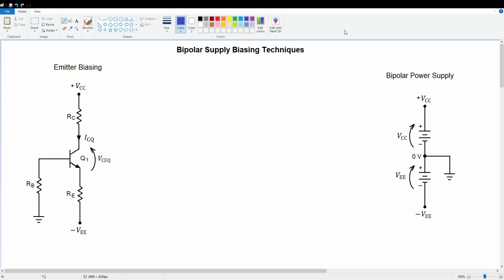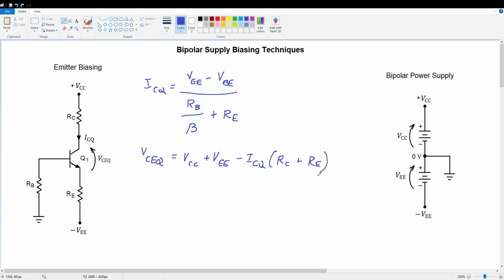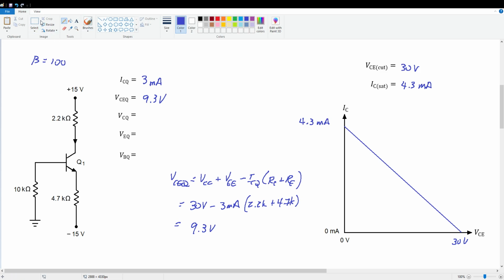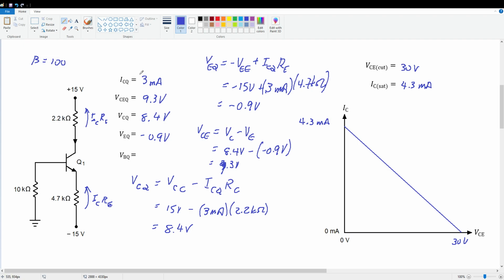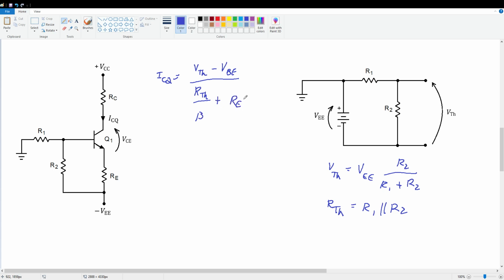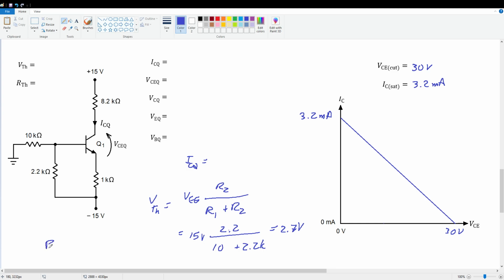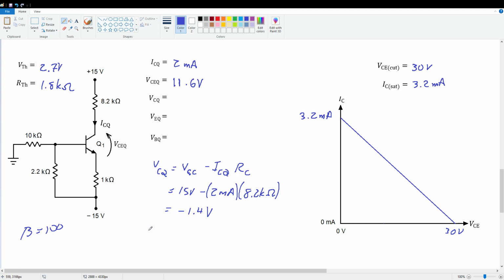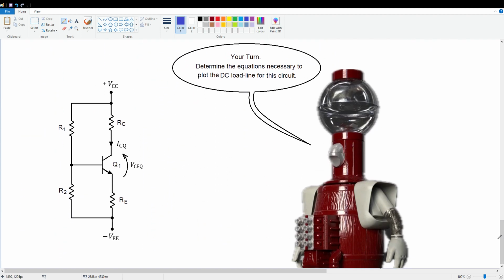Topic 18: Bipolar Supply Biasing Circuits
This video presents the analysis of two biasing arrangements that use a bipolar power supply. These circuits are relatively easy to set up to achieve beta independence. We also calculate the transistor terminal voltages with respect to ground.